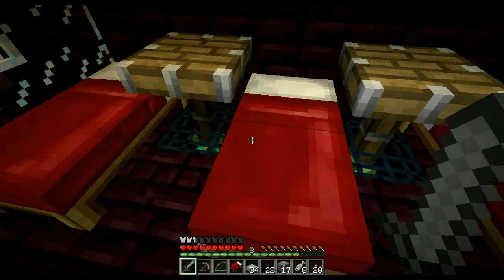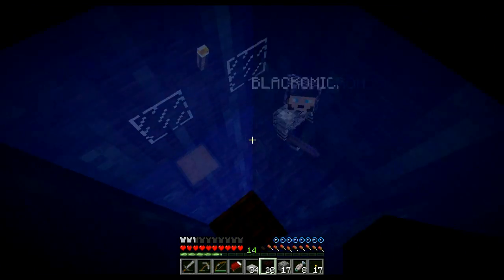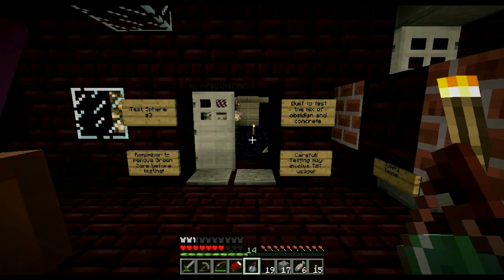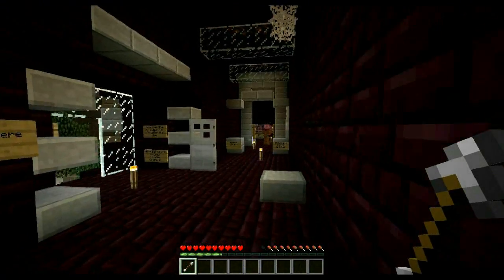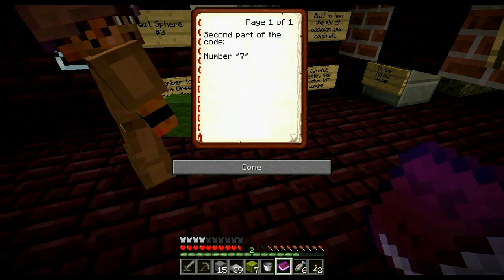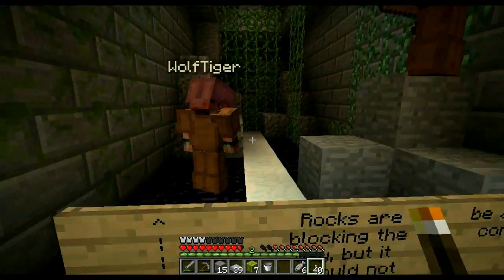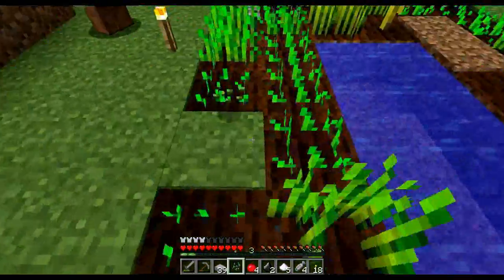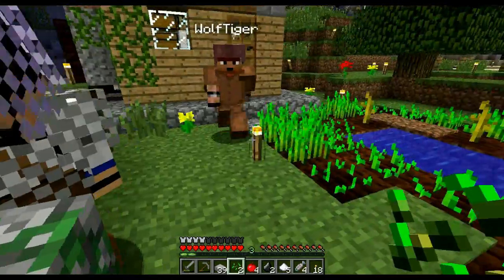From Ashes - Ep 04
The Shadows of Paradise crew are taking on another CTM Map.

(Taken from their post, linked below)
"From Ashes" : An open world CTM map, set in the post-apocalyptic world. You survived nuclear holocaust, sailing on the ocean, but now you are shipwrecked on the Monument Island, alone in this new, alien and dangerous enviroment. The only hope for you is to find 16 cores, disguised as wool, and unlock the atomic shelter hidden beneath the island.
(and yes, I did find out that the regen spawner was working just fine)